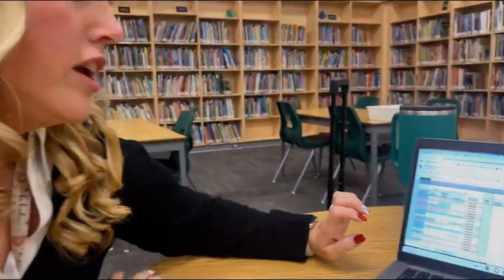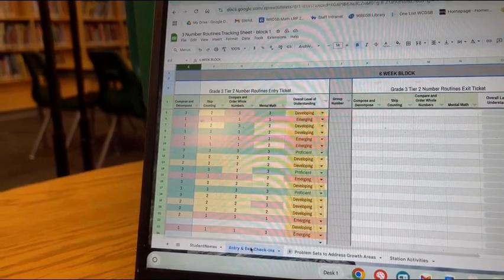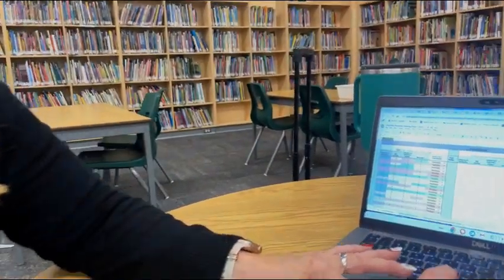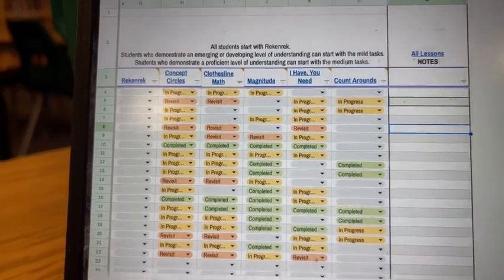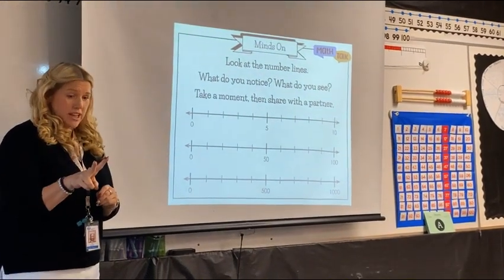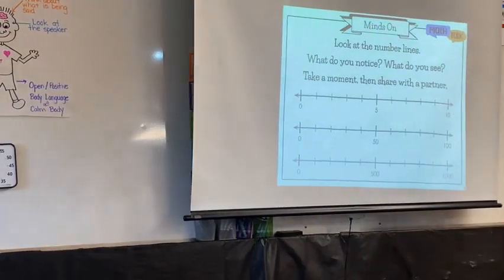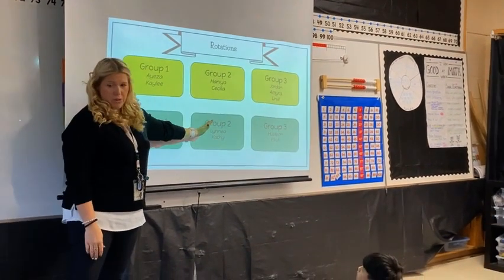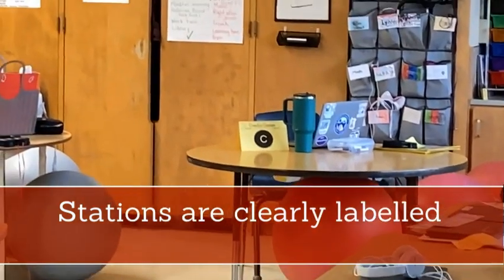Small Group Instruction Modelled